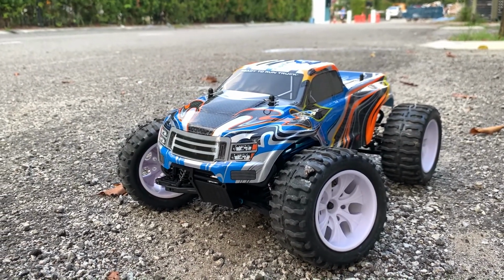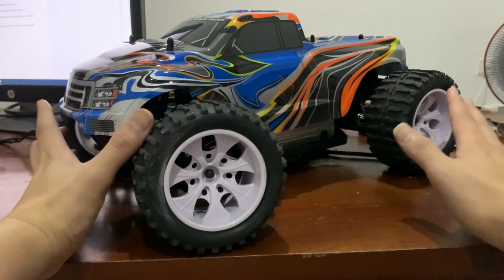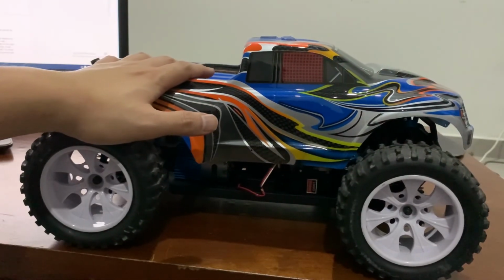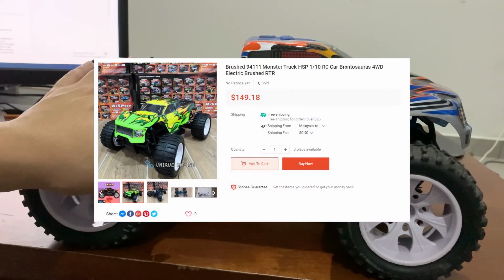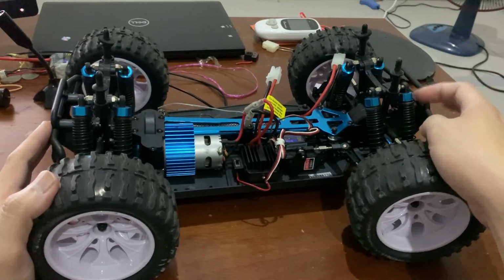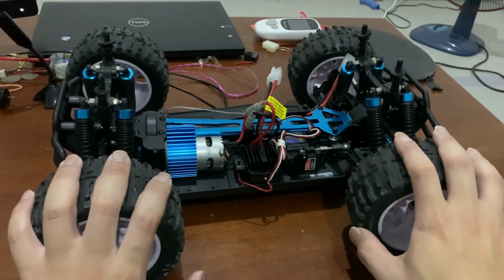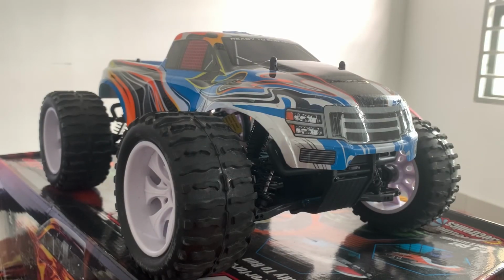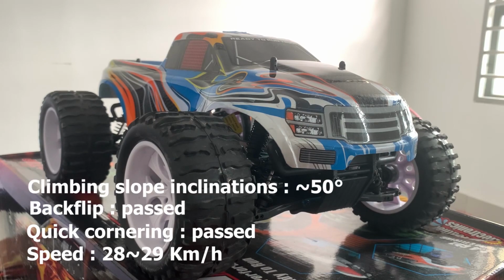HSP 94111 Brontosaurus | unbox and review. literally STOCK!!!!!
New toy!!! HSP 94111 Brontosaurus, unbox and review.

Specification:-
- WP-1040 60A ESC
- Motor: 540 Brushed
- Battery: 2000mah nimh battery

This is our first channel and you will find everything hobby related, RC cars, car reviews and car mods. Hope you will like it and we will put more effort to make it better. Thanks.